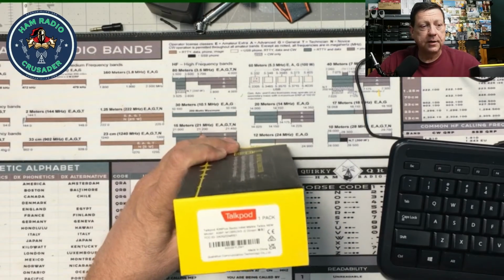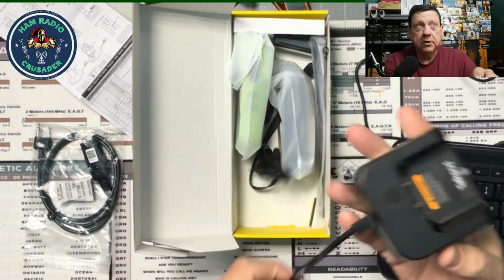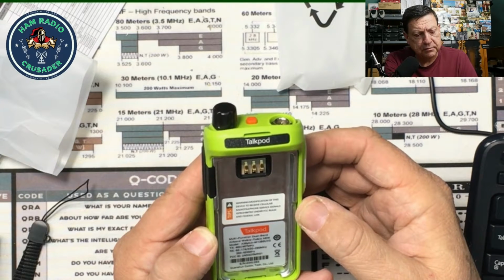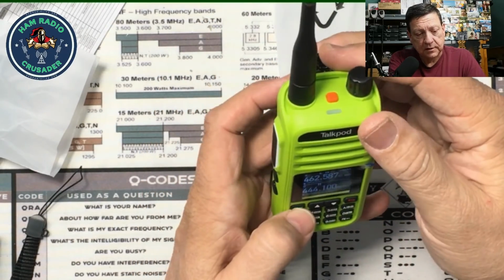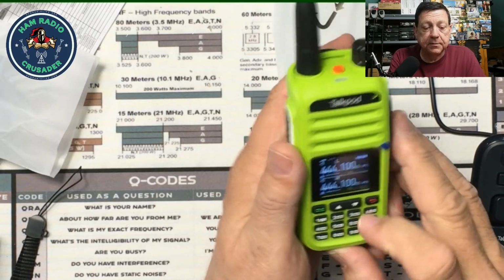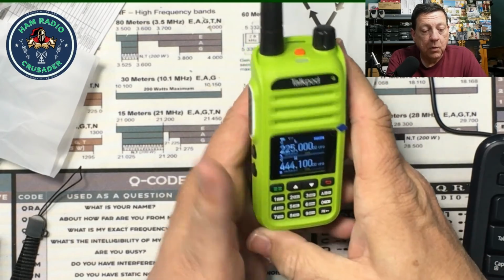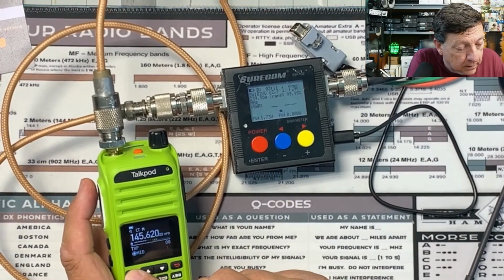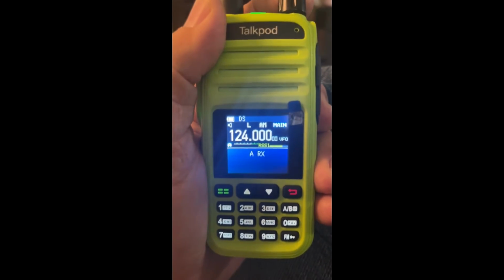TALKPOD A36 Plus 8 WATT Review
Well it's "TALKPOD the Sequel". They put out an 8 watt version that is new and improved!! Check it out!!